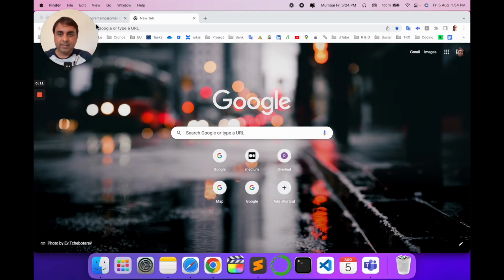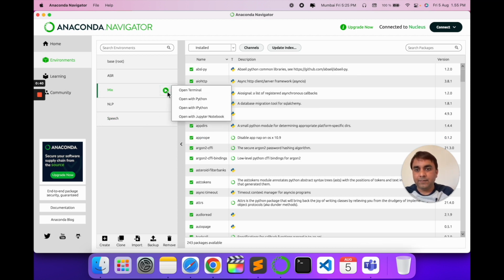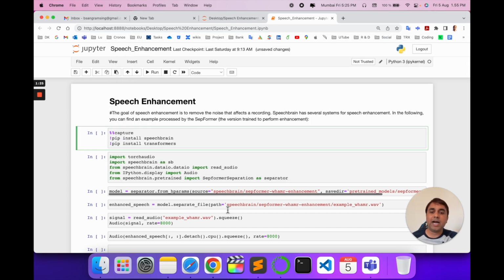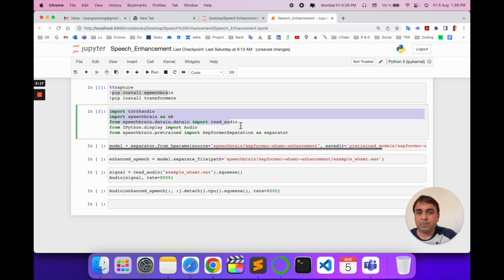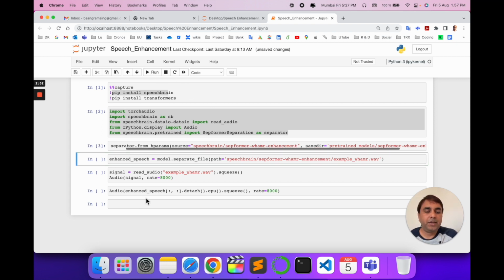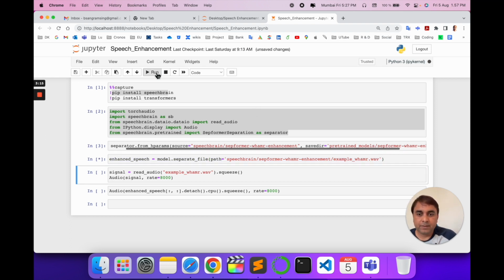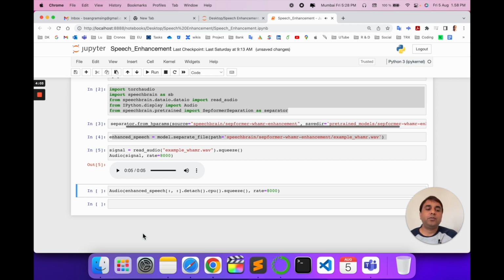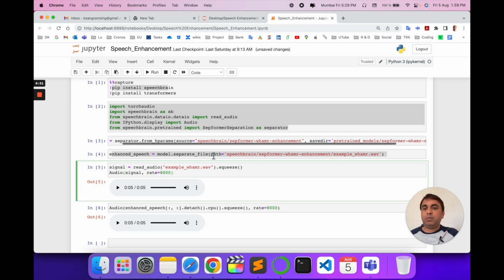How to Run Speech Enhancement with SpeechBrain | PyTorch Speech Toolkit Guide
We'll see in this video, How to Run Speech Enhancement Recipe using SpeechBrain. Spectral masking, spectral mapping, and time-domain enhancement are different methods already available within SpeechBrain. Separation methods such as Conv-TasNet, DualPath RNN, and SepFormer are implemented as well

SpeechBrain is an open-source and all-in-one conversational AI toolkit. It is designed to be simple, extremely flexible, and user-friendly. Competitive or state-of-the-art performance is obtained in various domains.